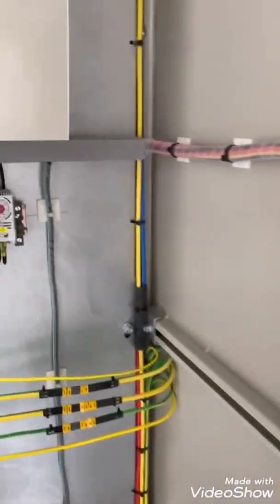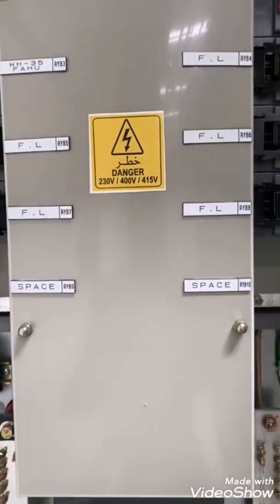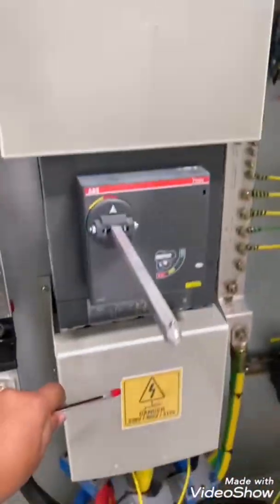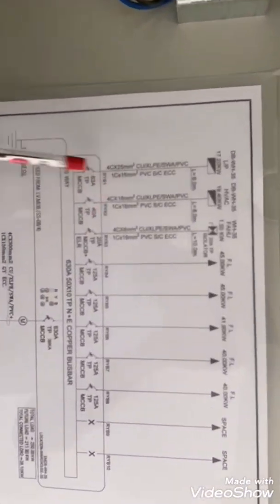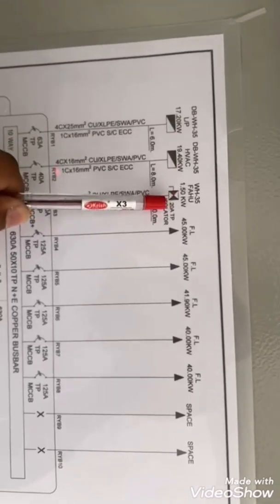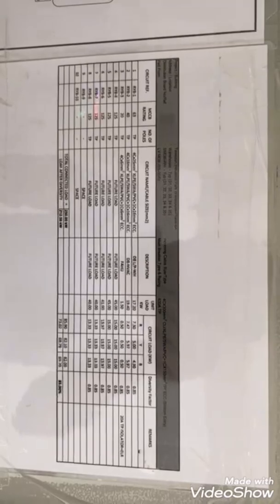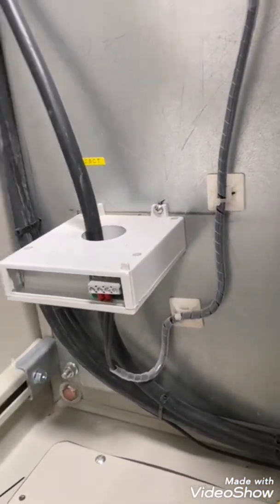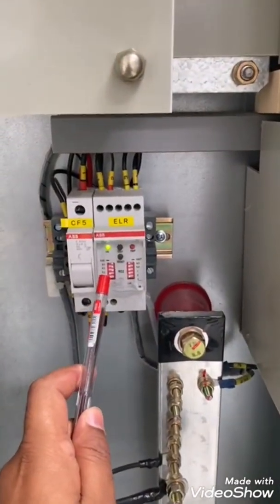What is Sub Main Distribution Board(SMDB) ? || Main component of SMDB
What is sub main distribution board?

What is SMDB?

What are the components of SMDB?